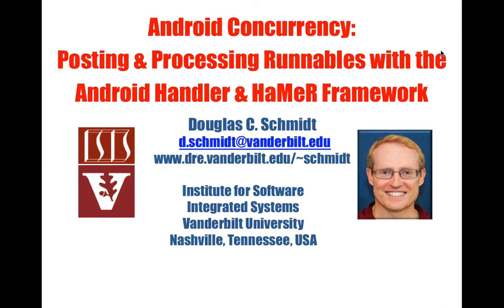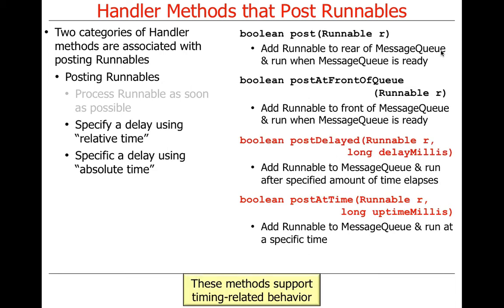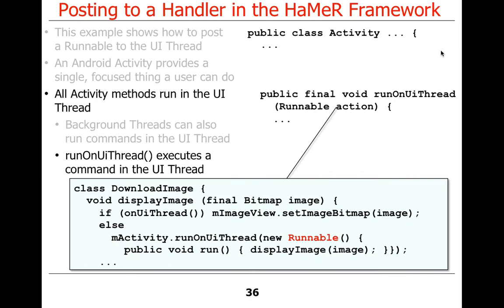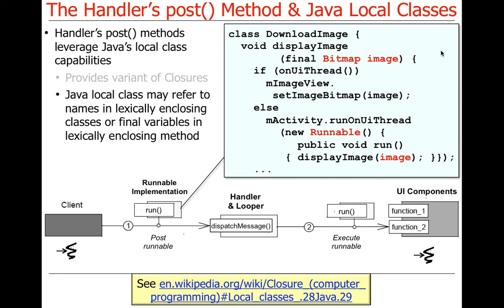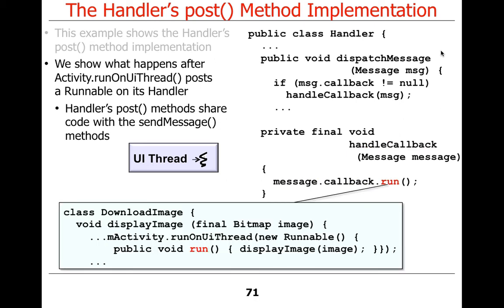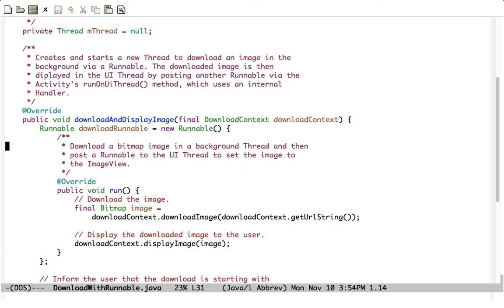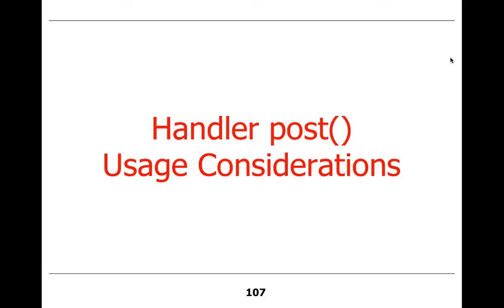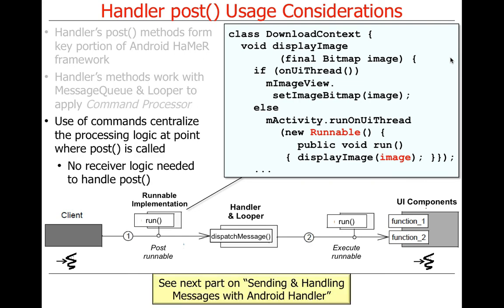Posting and Processing Runnables with the Android HaMeR Framework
This video explains how to post and process Runnable commands via the Android Handler, Messages, and Runnables (HaMeR) framework.